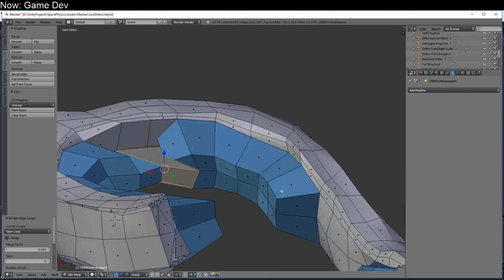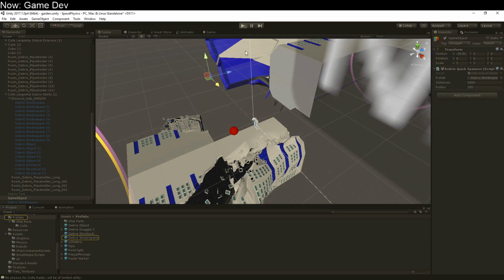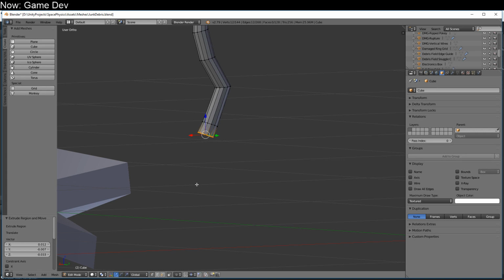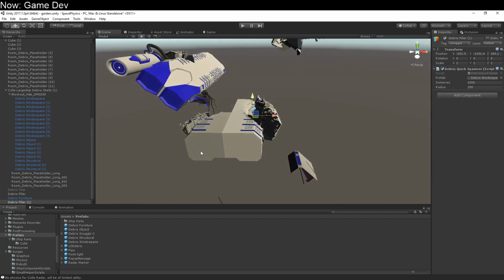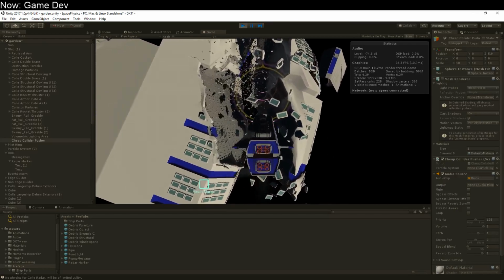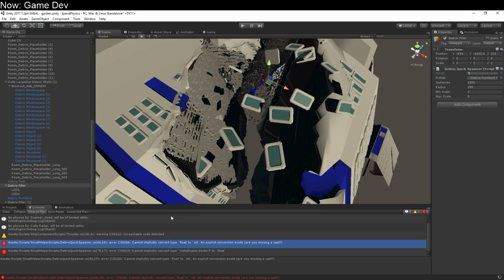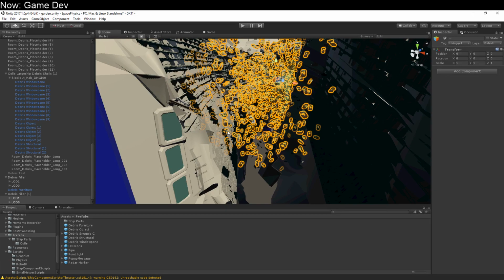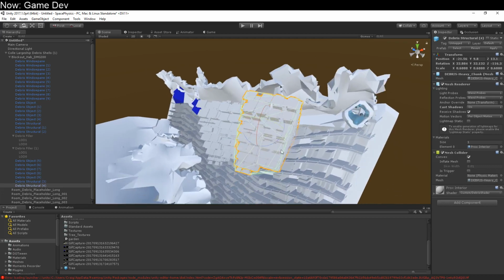Twitch Stream 2017-Oct 4